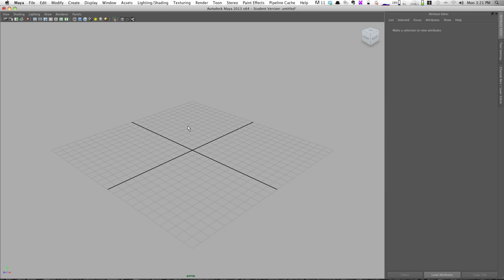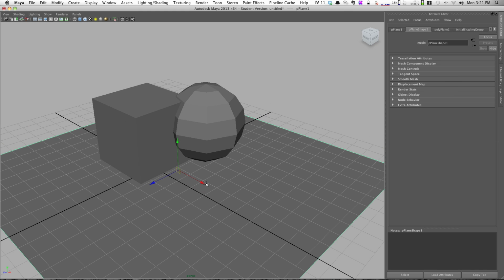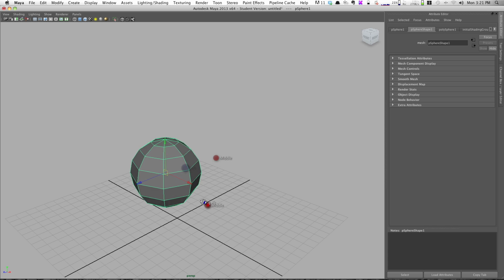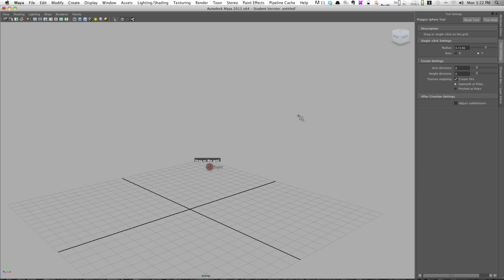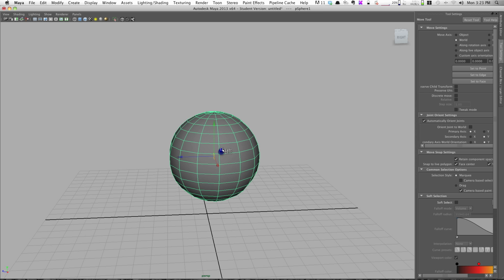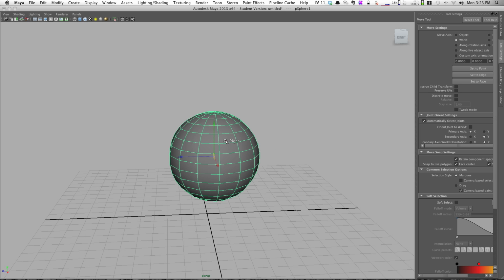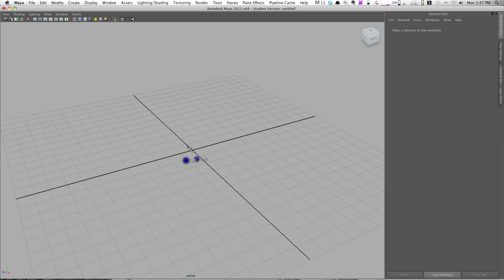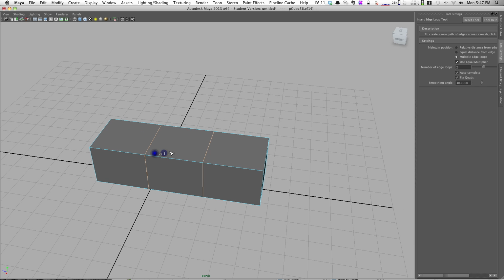Maya Tips & Tricks (MODEL FASTER)